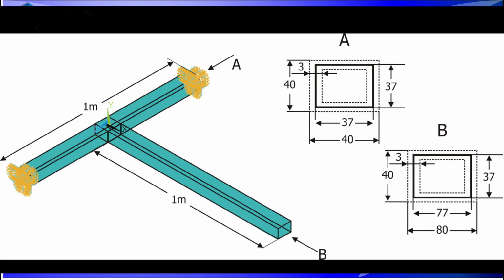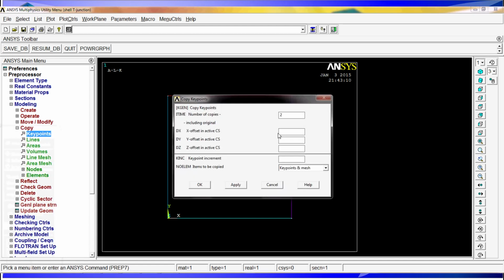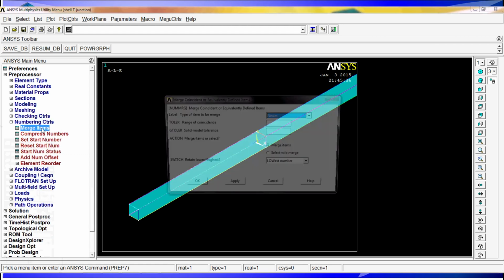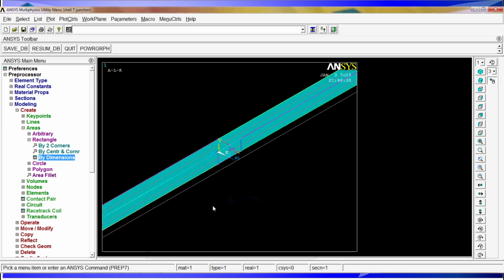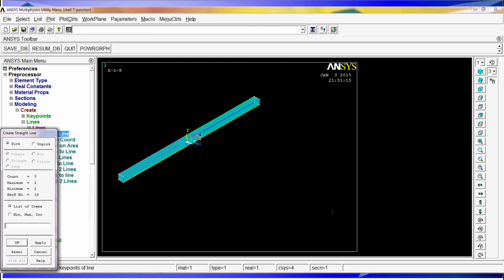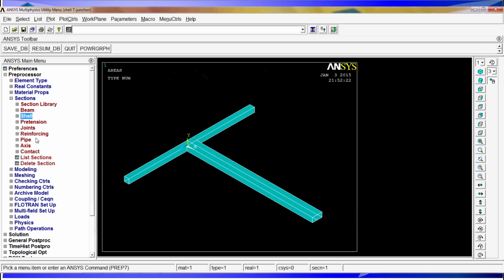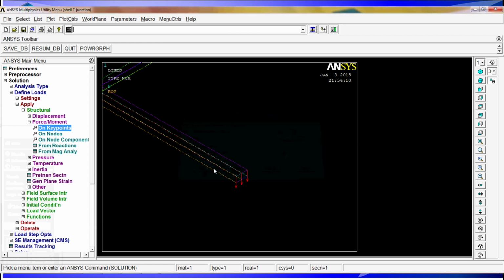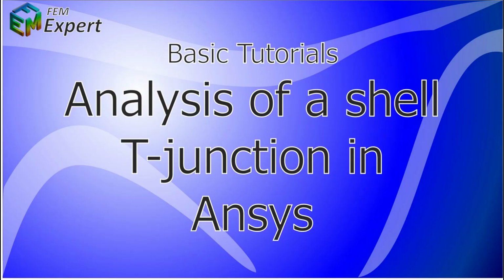Ansys Tutorial: Analysis of a shell T-junction in Ansys #14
A tutorial on how to Analyze a beam T-junction with shell elements utilizing Ansys.